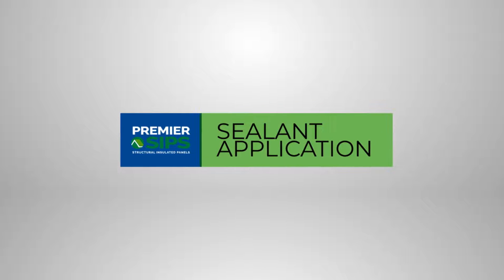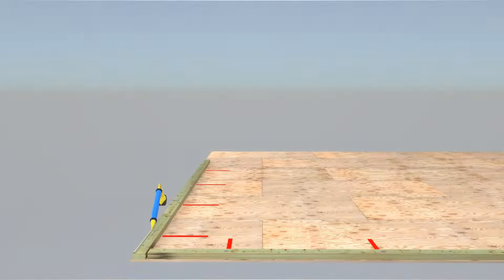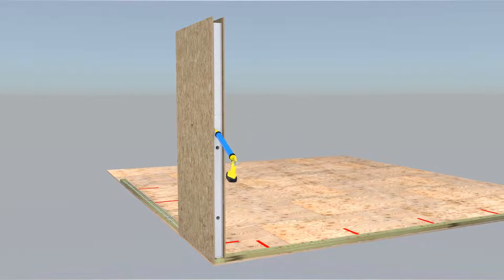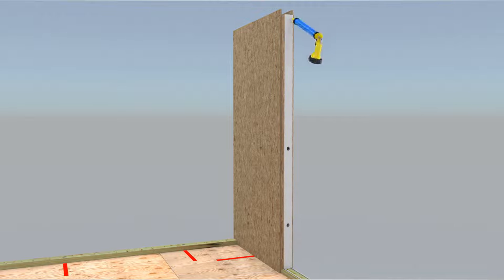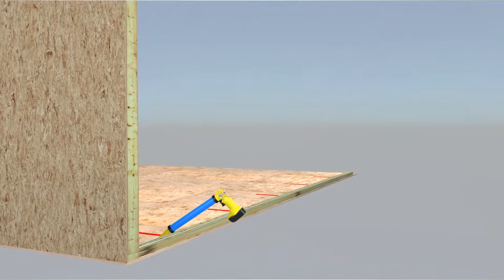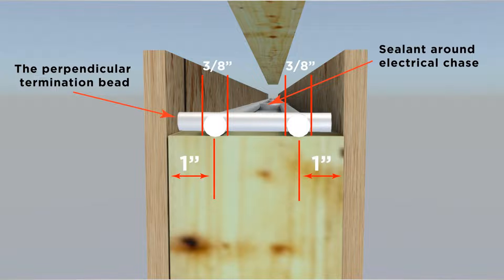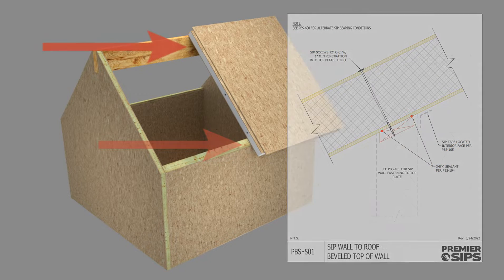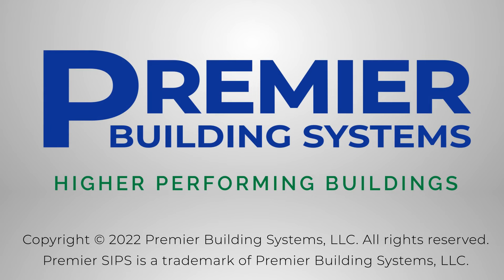Premier SIPS Sealant Application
Sealing the structure is an important part of working with Structural Insulated Panels (SIPSs). To create a tight, energy-efficient building envelope for commercial and residential structures it's important to know how to properly seal your panels. This video walks you through the step-by-step process of how to properly apply sealant for Premier SIPS.

SIP buildings minimize the potential for air leaks, and as a result, are 15 times more airtight than stick framing with fiberglass batt insulation.